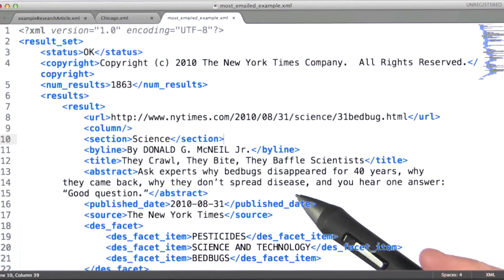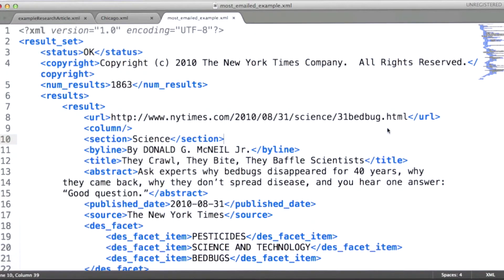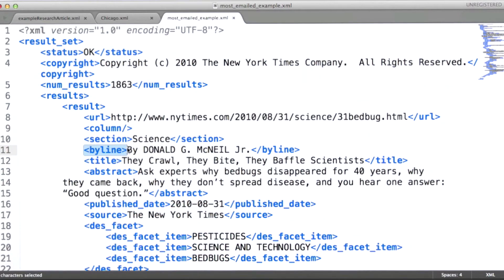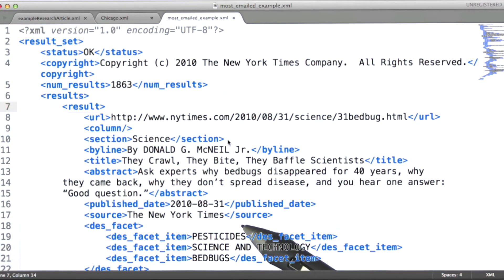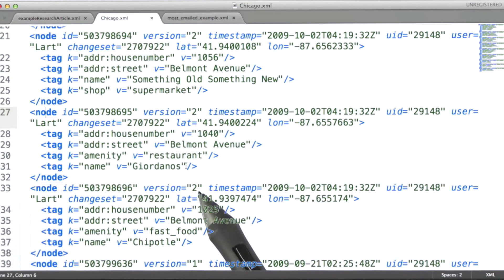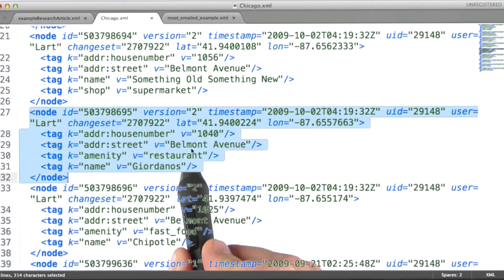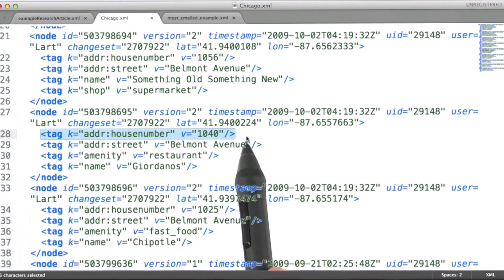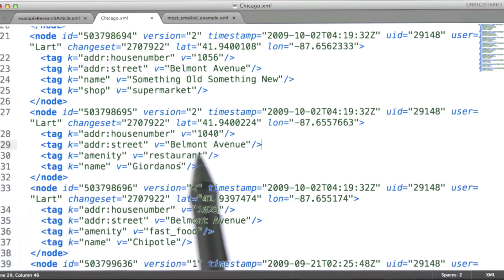Fundamentals of XML - Data Wranging with MongoDB